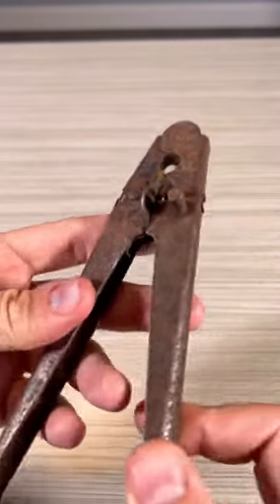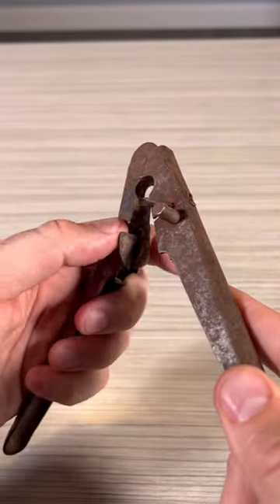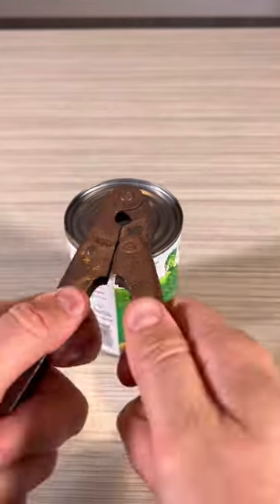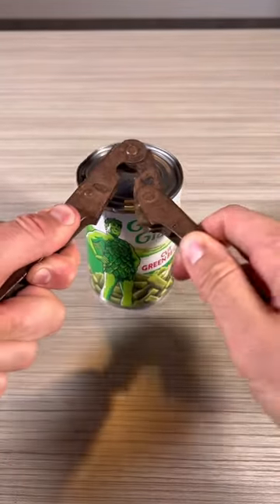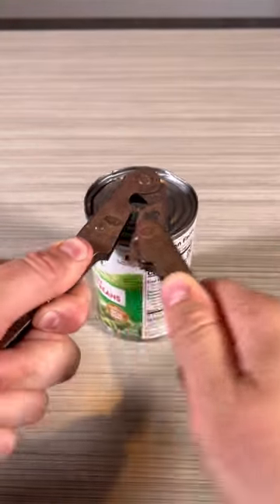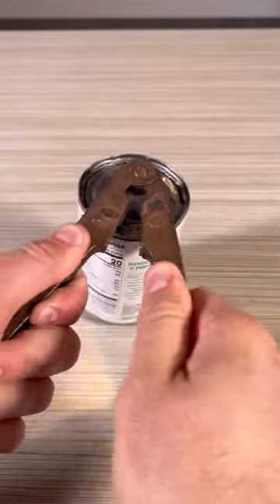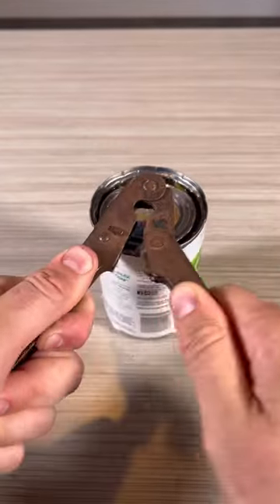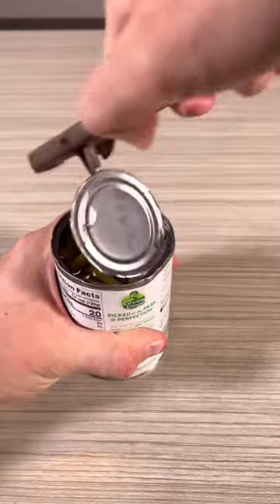Vintage Can Opener